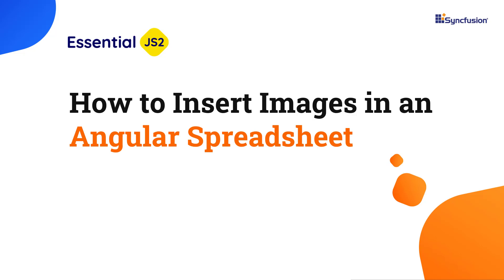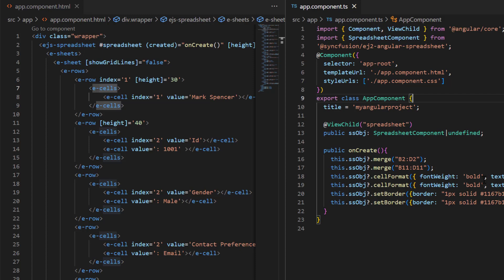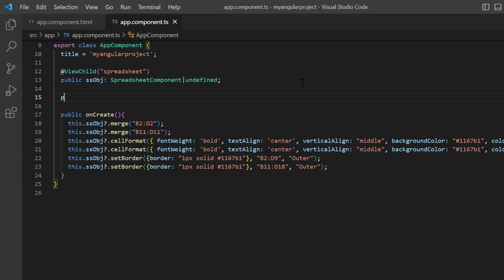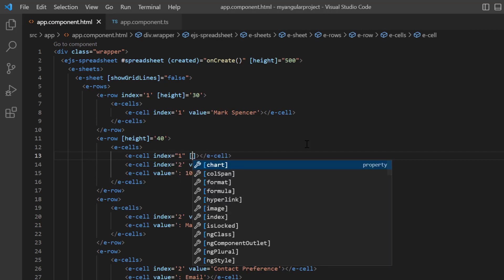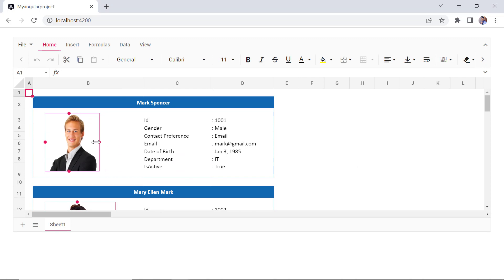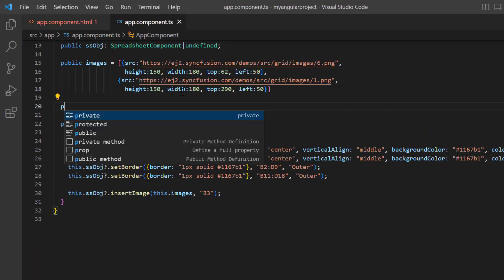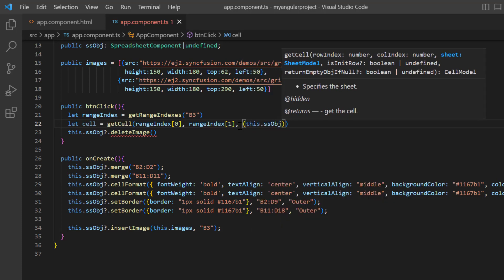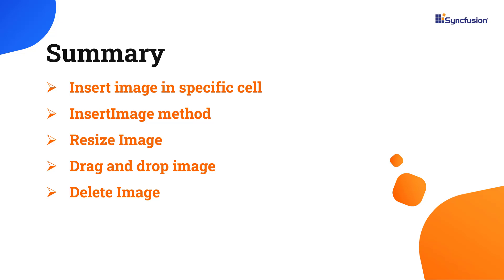How to Insert Images in an Angular Spreadsheet Component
Learn how to insert an image in the Syncfusion Angular Spreadsheet component, in this video. See how to change the height and width of the image by resizing it, and move it to another position using the drag and drop functionality.

Refer to the following illustration documentation for the Syncfusion Angular Spreadsheet component

Check out online illustration examples for the Syncfusion Angular Spreadsheet component

BOOKMARK DETAILS
[00:00] Introduction
[01:36] Insert images
[03:56] Delete Image